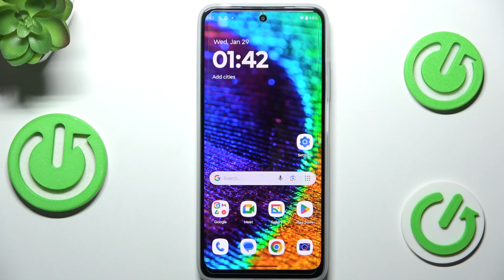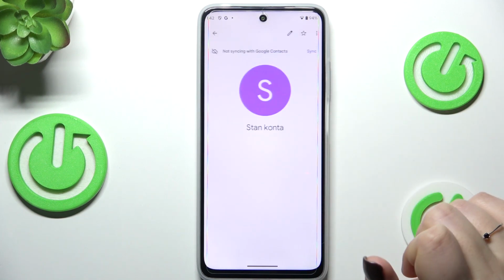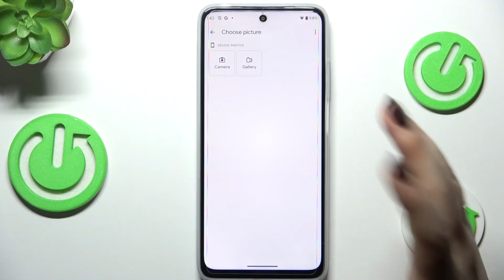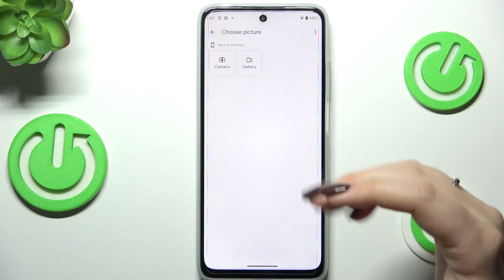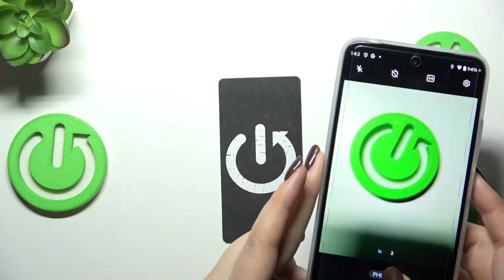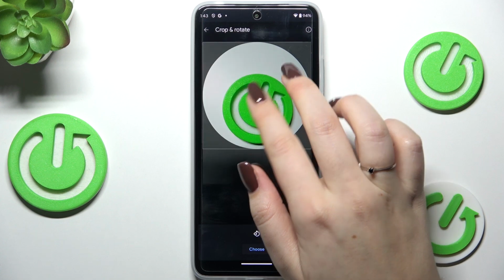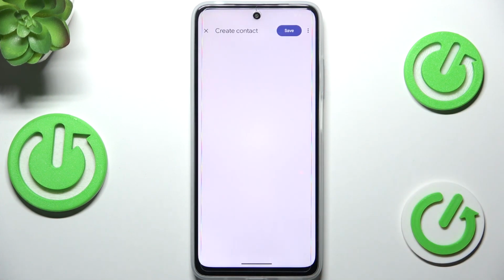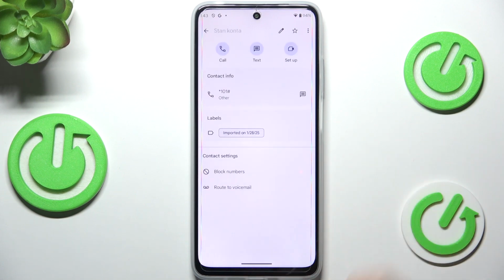How to Add Photo to a Contact in MOTOROLA Moto E15 Phone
In this video, we show you how to add a picture to a contact on your MOTOROLA Moto E15. Personalizing your contacts with photos makes it easier to identify callers and enhances your phone’s address book. Follow this step-by-step guide to assign images to your contacts.

How to add a photo to a contact on Moto E15? How to set a contact picture on MOTOROLA Moto E15? How to change contact images on Moto E15?